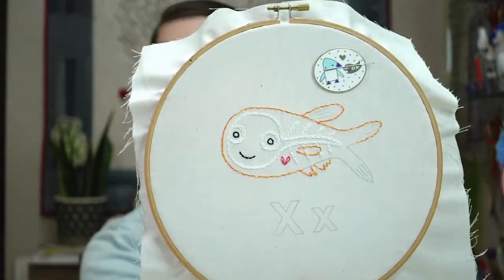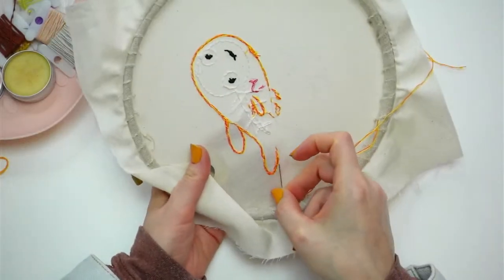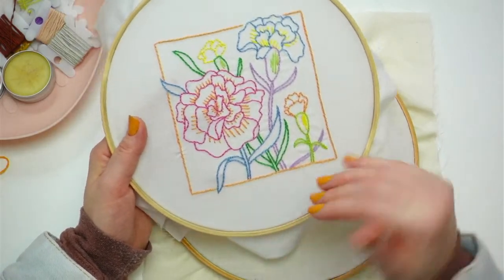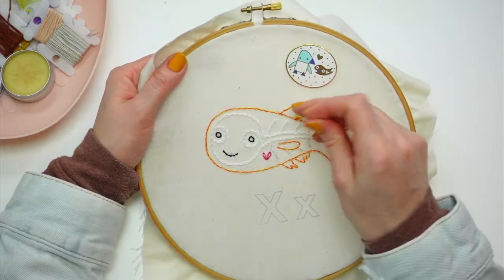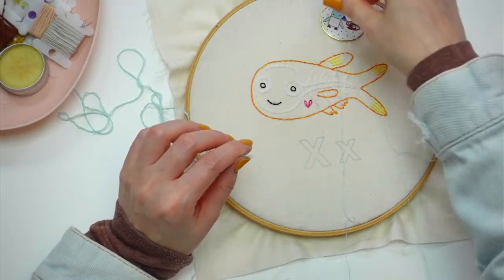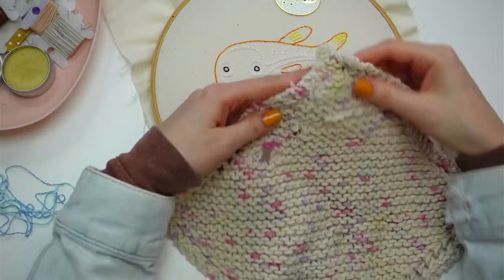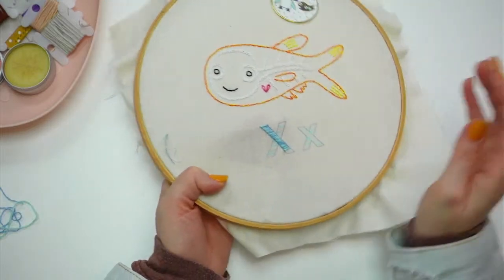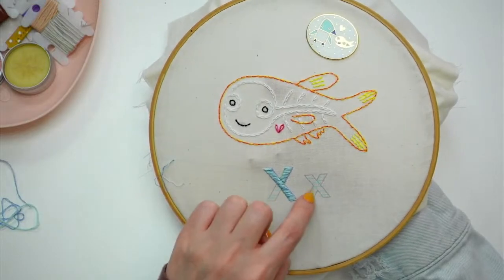ABC Stitch Along X-ray Fish embroidery - part 3 - Live with Alyssa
Tonight I'm embroidering the Xx X-Ray Fish embroidery pattern for the Penguin & Fish ABC Stitch along.